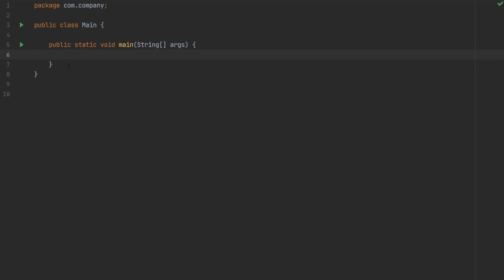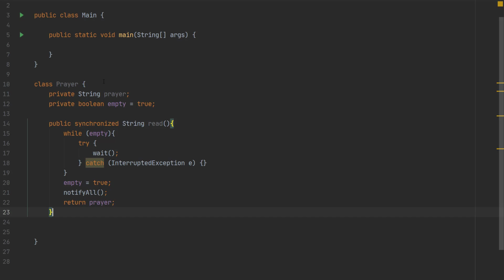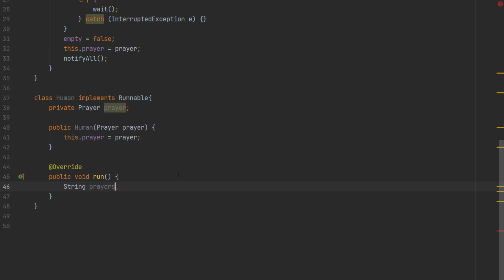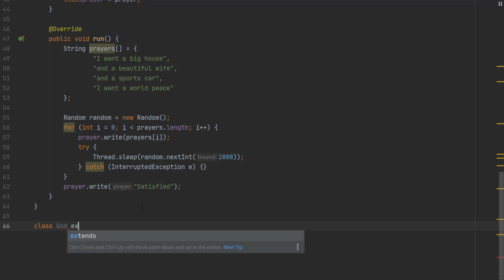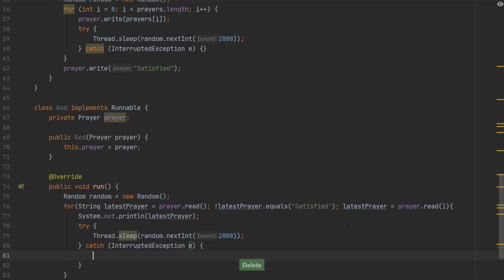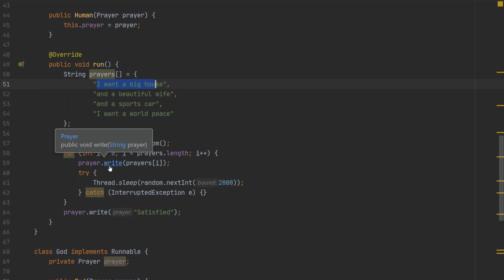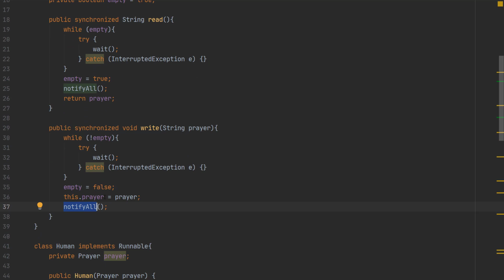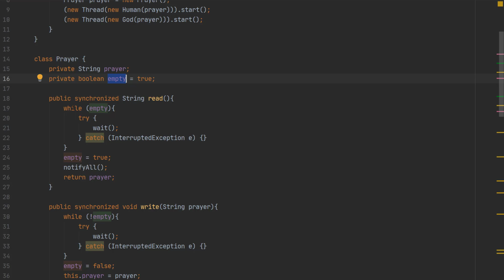Concurrent Programming Part 2 | Code Example | wait & notifyAll